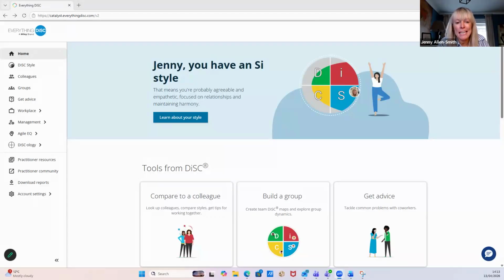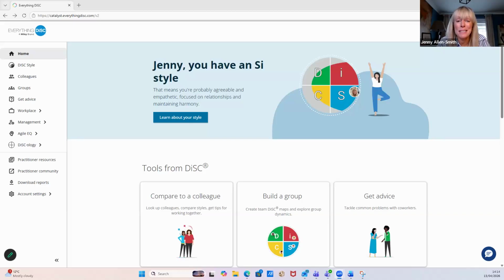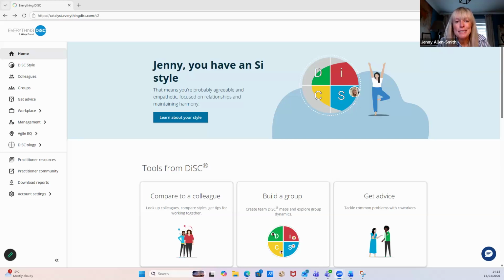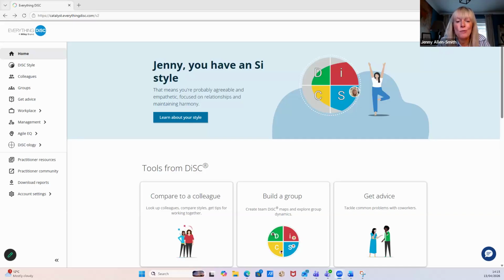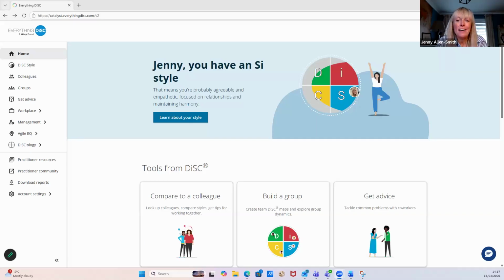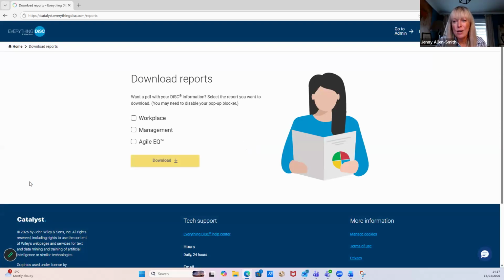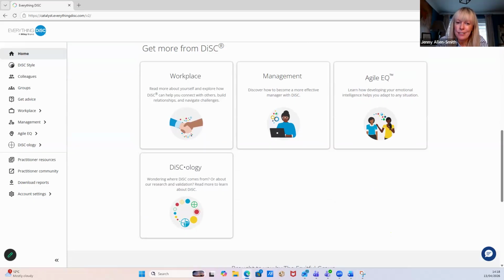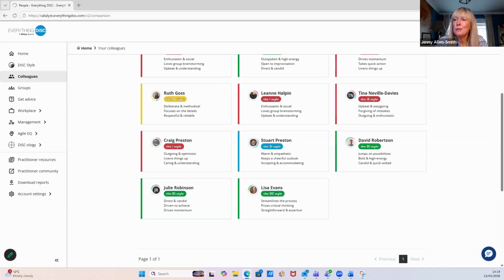Welcome to Catalyst - What’s New and Why It Matters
In this video, we explore what Catalyst is and why it’s such a powerful evolution of traditional DiSC profiles. We’ll look at what stays familiar, what’s new, and take a quick tour of the platform, along with practical tips to help you use and facilitate Catalyst with confidence.